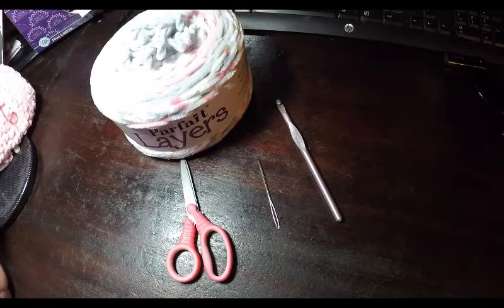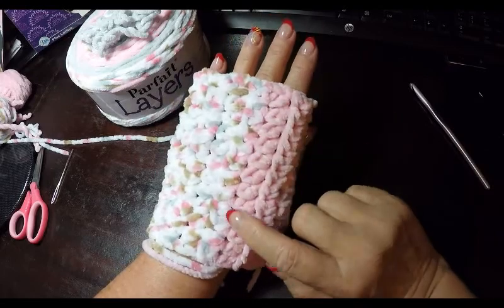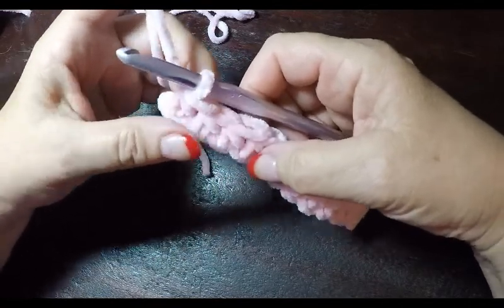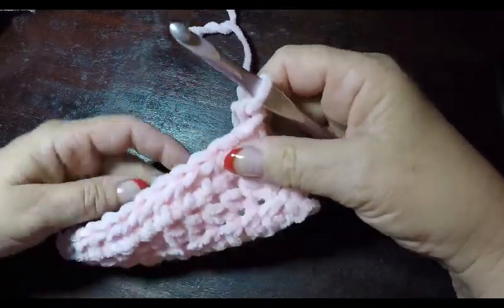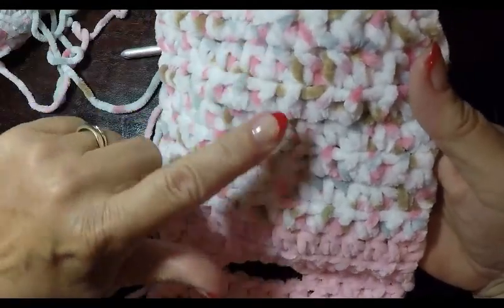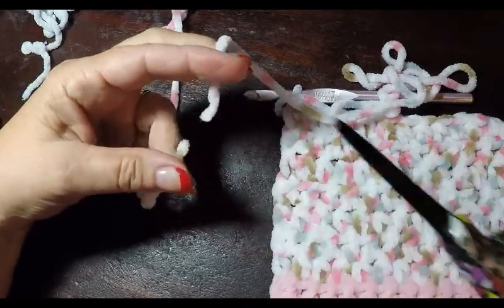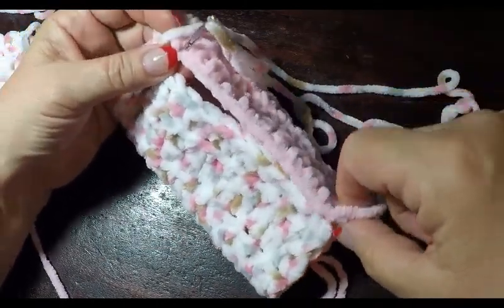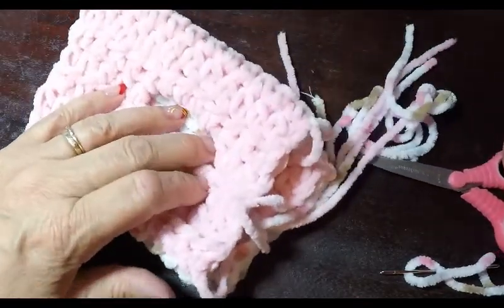CROCHET-DIY Fingerless Gloves- A step by step tutorial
Easy to create fingerless gloves for cool weather. Hook used is  K-10 1/2. tapestry needle, scissors and Premier yarns. Part 2 of 3 in a series for infinity hooded scarf with ties and hat.
Great for beginners with basic crochet knowledge.